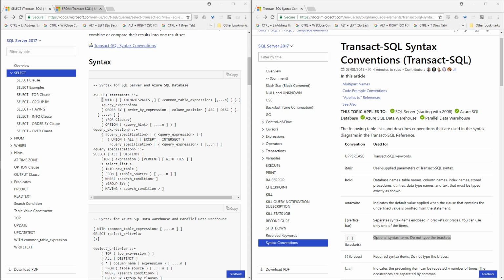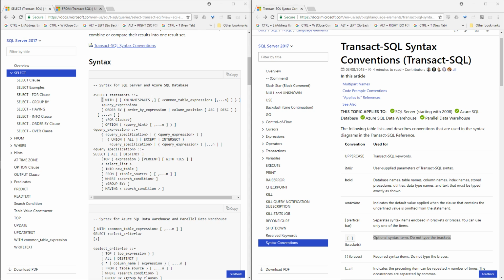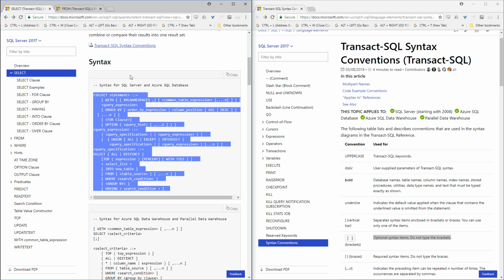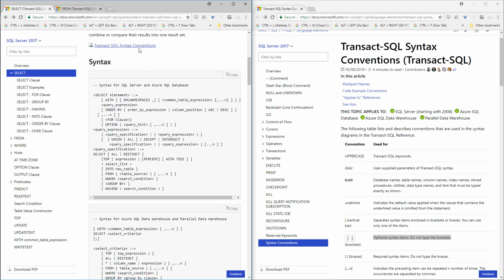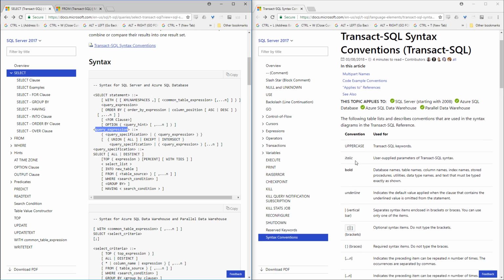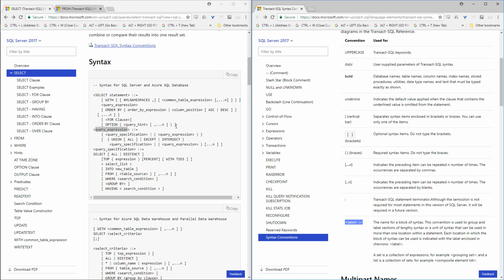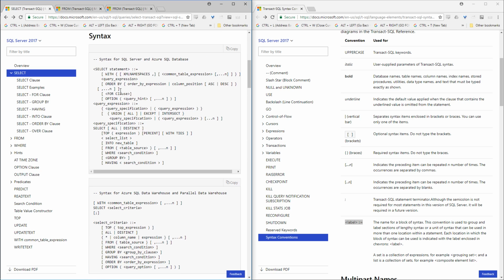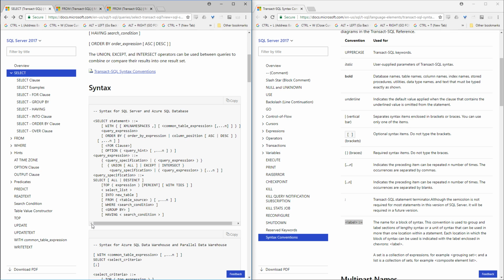Stop Teaching SQL with Examples, Use Syntax Diagrams